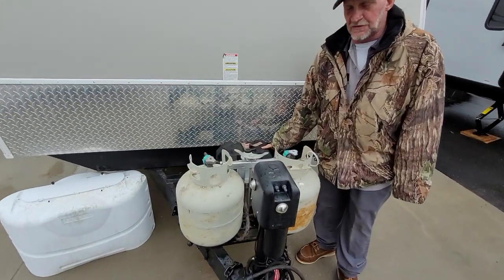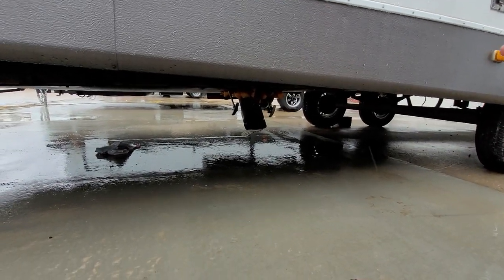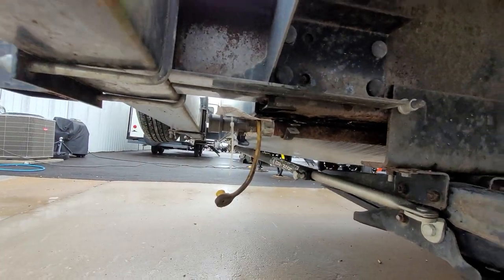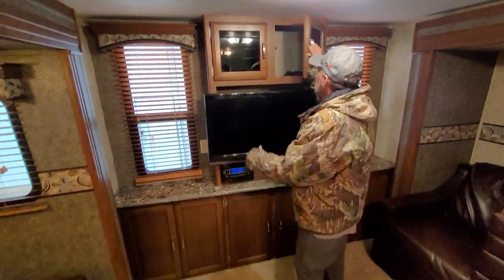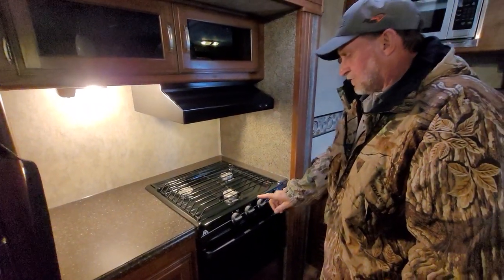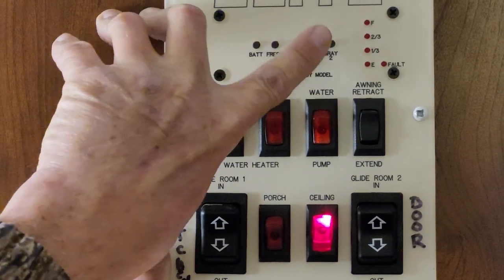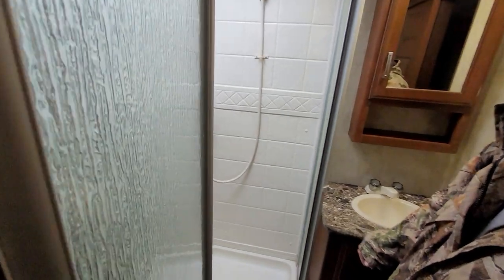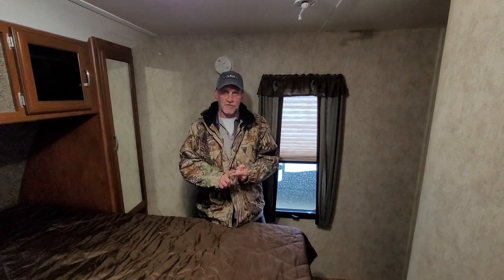Virtual Walkthrough of 2014 Keystone Passport Ultra Lite 31E Travel Trailer at Parkland RV Center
Virtual Walkthrough of 2014 Keystone Passport Ultra Lite 31E travel trailer @parklandrvcenter in Leadington, MO. Notable features include queen bed, walk-through bathroom, sofa with ottoman (converts for more sleep space), entertainment center, free-standing dinette table, pantry, and pass-through storage. This camper is a perfect couples coach, and it sleeps up to four people!